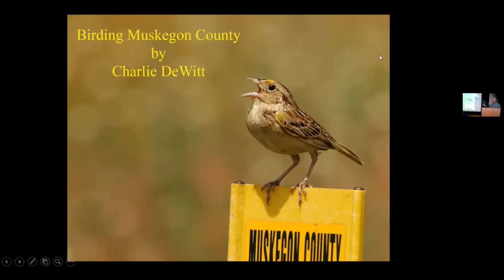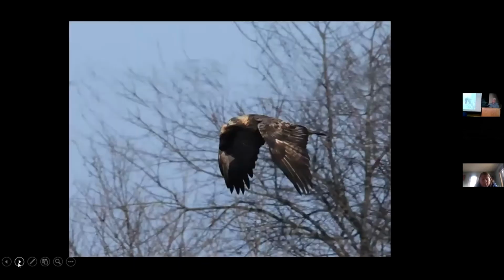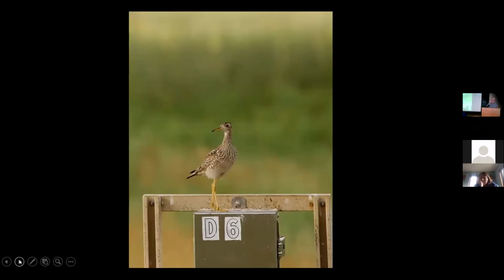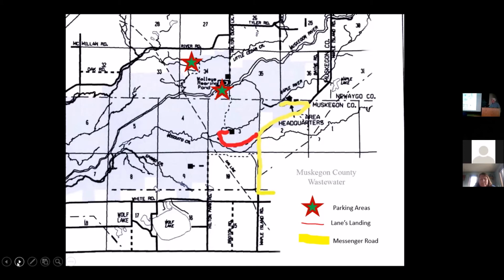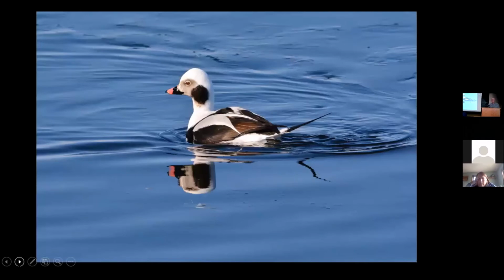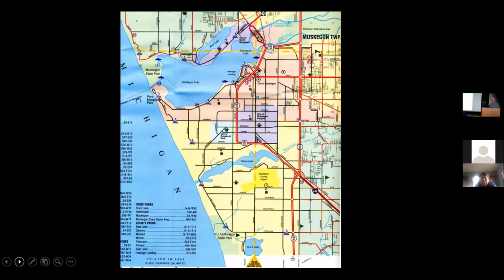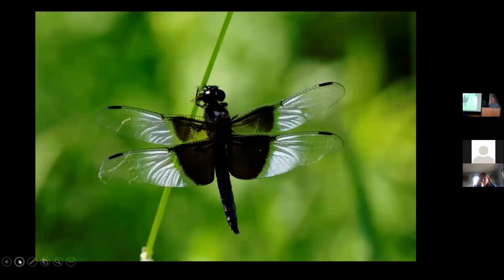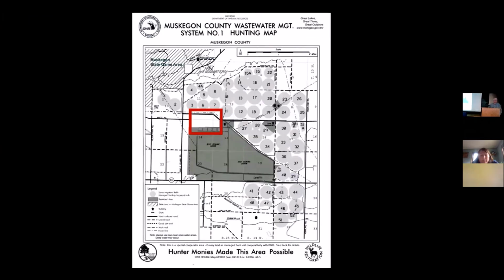Birding in Muskegon County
Join local birder and wildlife photographer Charles DeWitt for a guide to bird watching in Muskegon County. Learn the best locations in the county to find birds as well as the best times of year to spot migrating birds and learn some tips for capturing that perfect image.

This program was recorded on April 15, 2021.